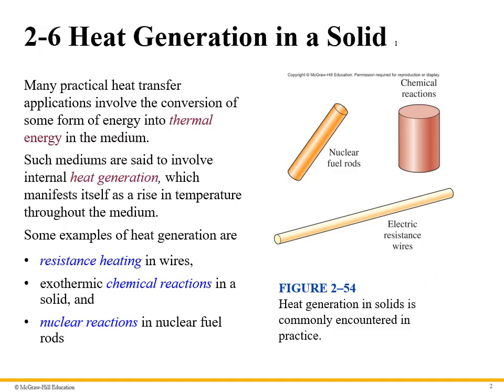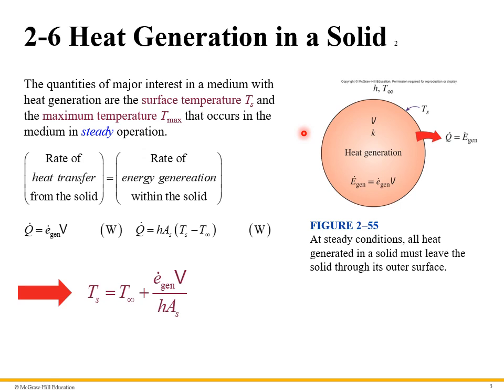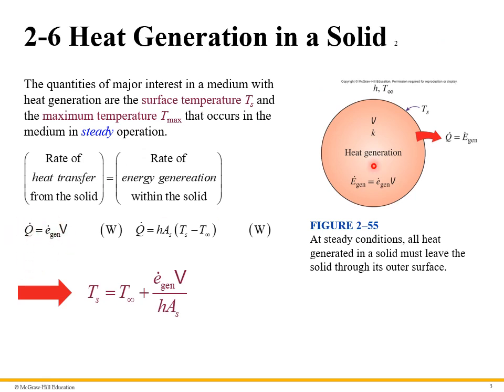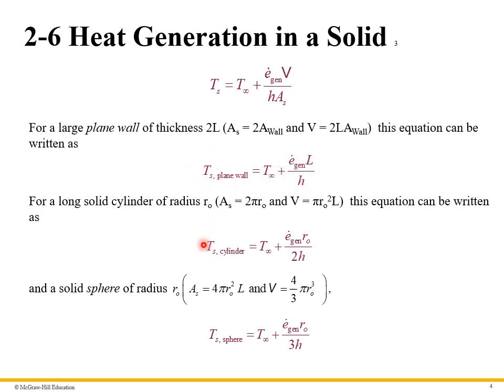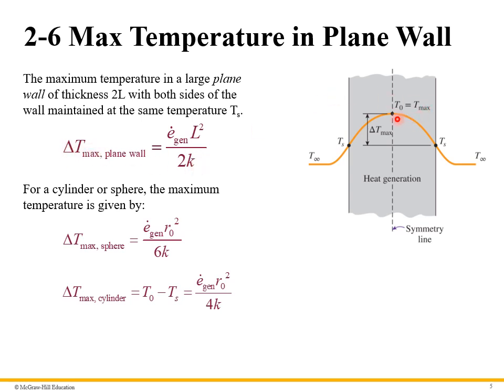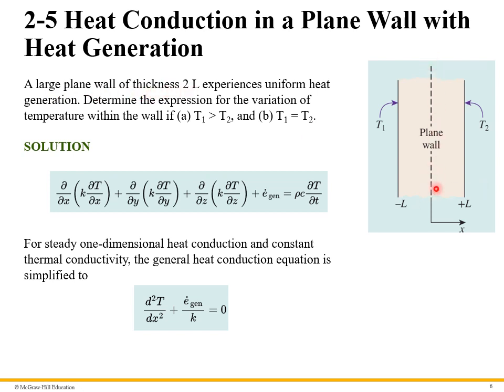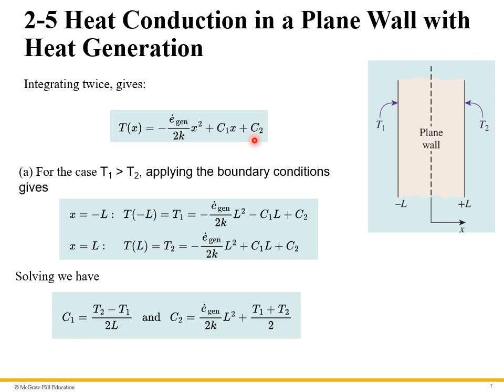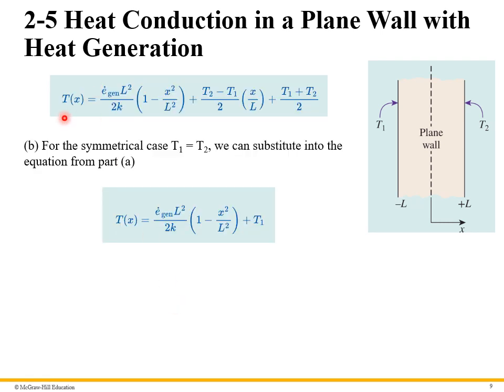Heat Transfer Chapter 2 lecture 5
In this lecture, we examine heat generation in a solid.